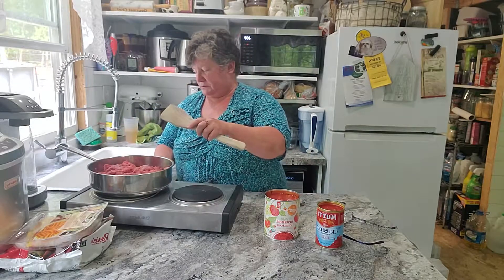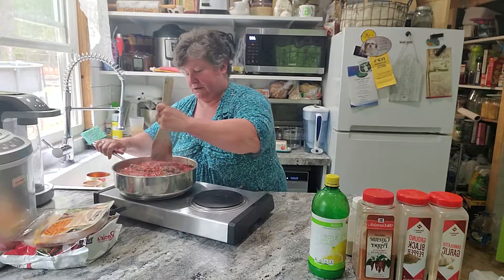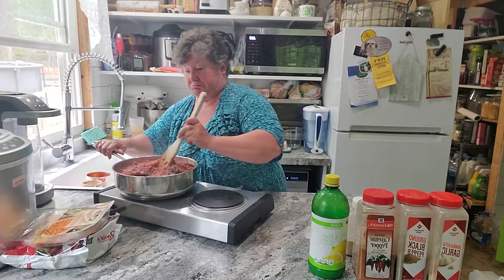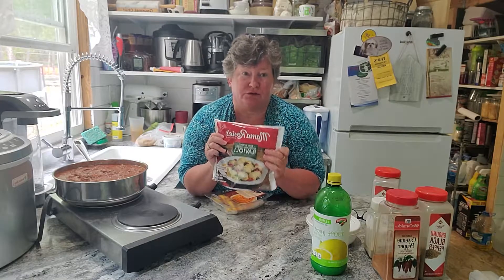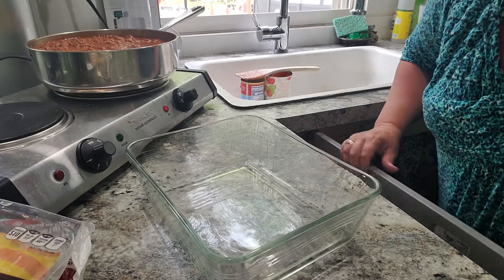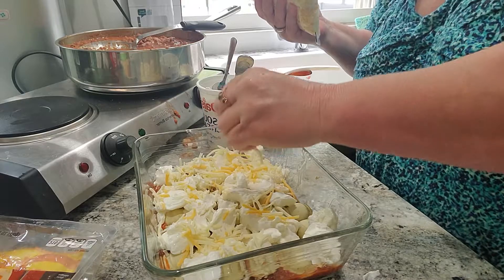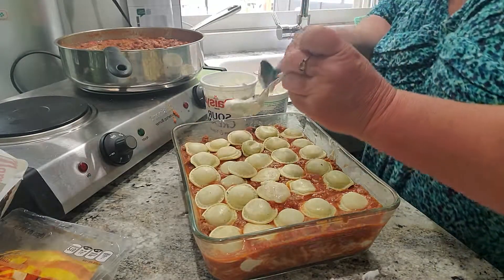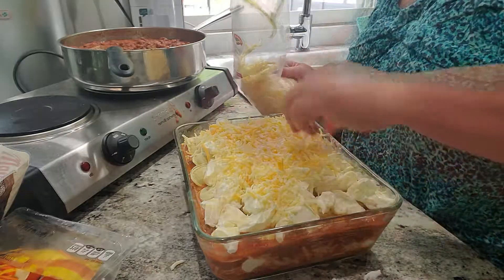He Wants Lasagna Something For Dinner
So Mitch looks at me, at 3:30 in the afternoon, and says he wants lasagna “something” for dinner . . . tonight. As you know, cooking a proper lasagna with a decent meat sauce, lasagna pasta, cheese sauce, the whole shebang, can take upwards of 4 or 5 hours to do it right. An hour and a half before dinner time is NOT when I want to hear that he’d like my homemade lasagna. My solution? A quick, easy version, super-fast meat sauce, frozen ravioli with spinach and cheeses, and 45 minutes in the oven. Pretty slick. Add a nice glass of wine and we had ourselves one comforting, fancy dinner.

My Tiny Retirement Merchandise . . because size DOES matter, at least when it comes to tiny houses!!!

Mail:
Christine Muehlhausen
My Tiny Retirement
Wayne, ME 04284